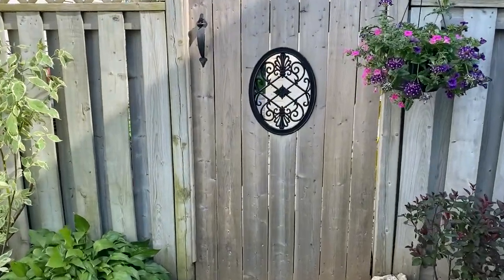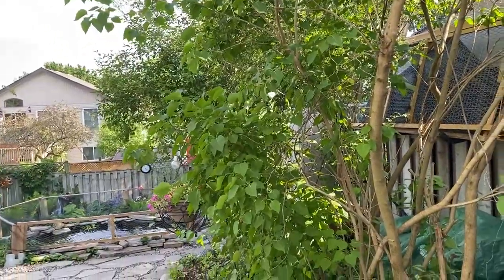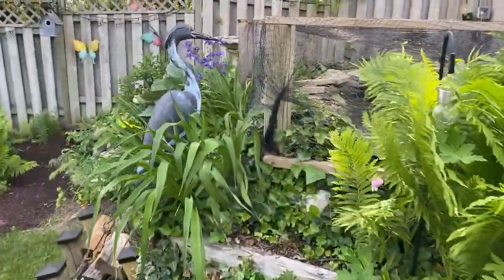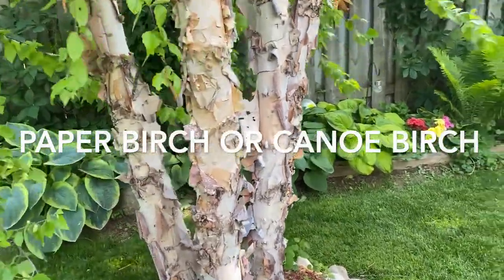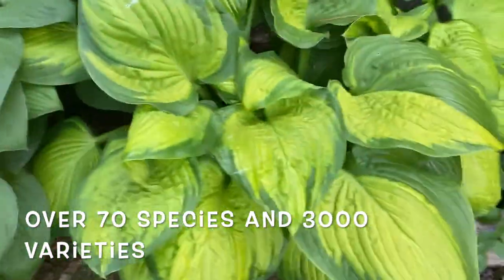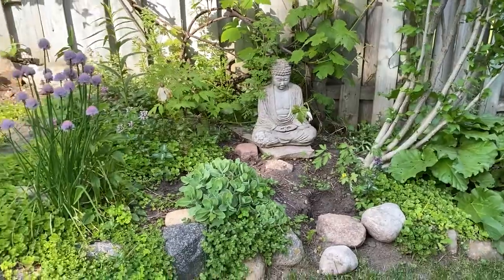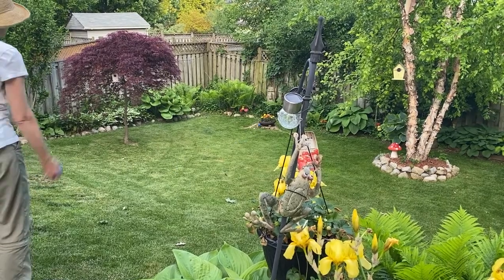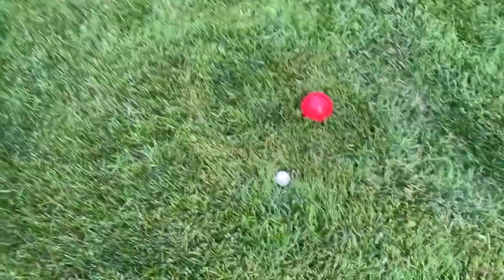The Secret Garden: Perennials in South Western Ontario Canada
The Secret Garden: Perennials in South Western Ontario Canada is a trip through a small backyard of a private home in Cambridge Ontario Ca.
Learn about hostas, iris', birch trees and the game of bocci.